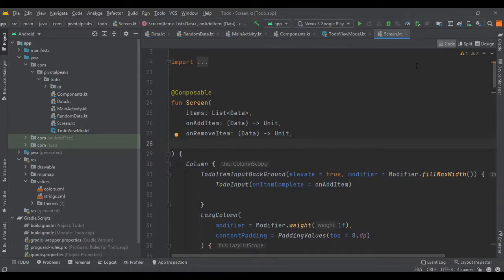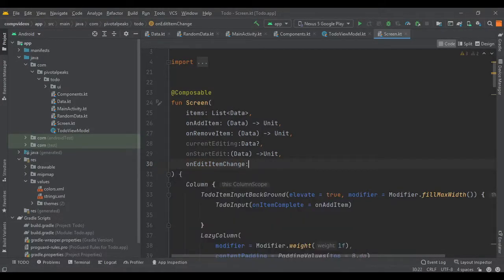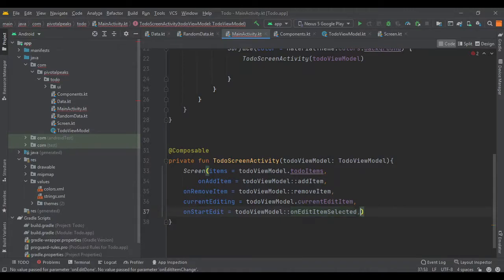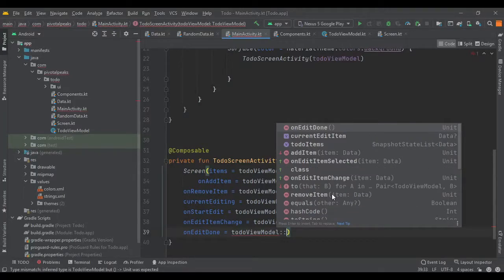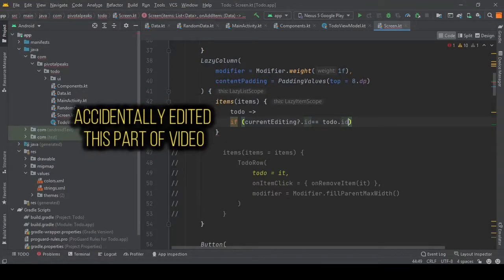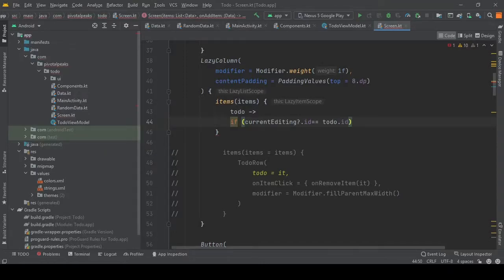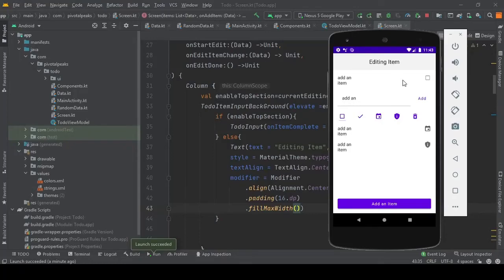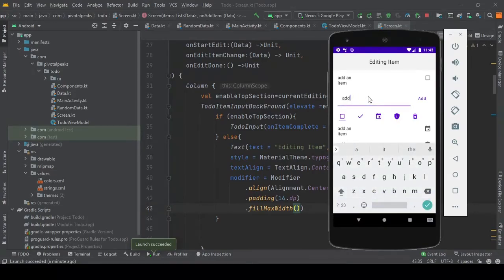Creating Function for Inline Editor - Todo App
In this video we will create function for Inline Editor and also make a separate header for the editor.